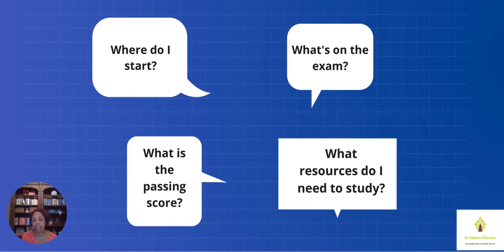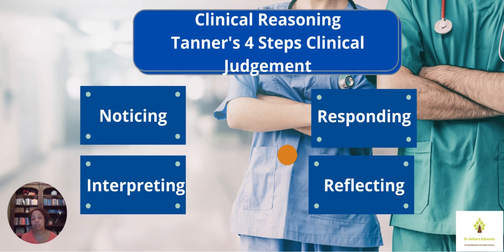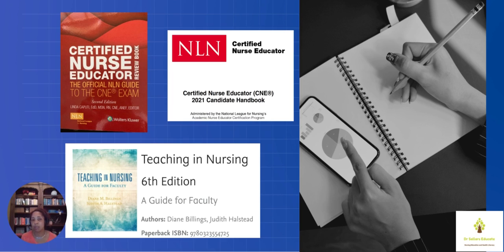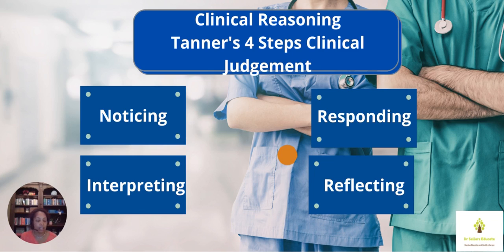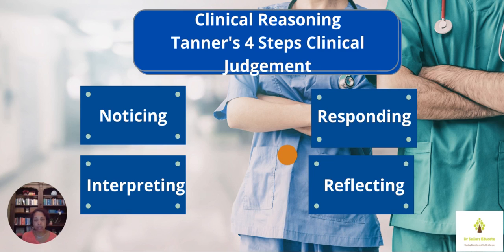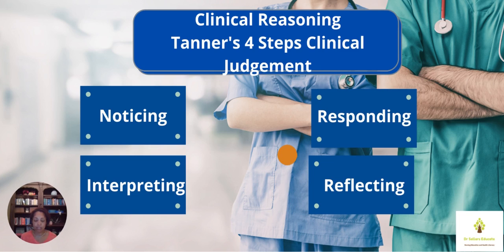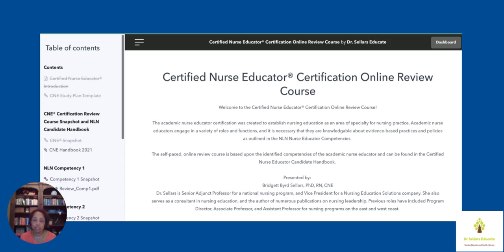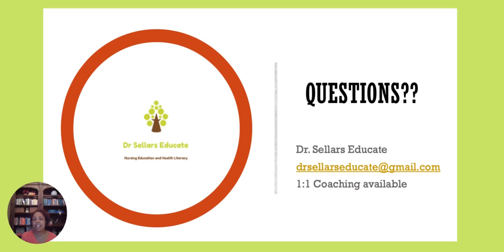Snapshot 14: CNE®/CNEcl® Snapshot: Competency 1/Competency 2-Critical Thinking and Tanner's Model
Critical Thinking and Critical Judgement are key content areas that should be included in your study plan. This snapshot highlights Critical Thinking and Tanner's Stages of Clinical Judgement which are important areas of competency for the Nurse Educator.

Key points:
*The cognitive domain of analyzing separates concepts into parts so that its organizational structure may be better comprehended by the learner.  *Analyzing helps to separate facts from inferences and assumptions.  Examples may include recognizing local sequence of clinical practice standards, and clinical judgment.
*Learners may gather information from a department when analyzing a situation, or a case scenario, and organize the steps in the process to ensure quality delivery of nursing care.  Keywords may include compare, contrast, identify, and outlines.  Analyzing activities may include debating, and questioning the clinical judgment decisions of a clinical scenario.

Shellenbarger: NLN Clinical Nurse Educator Competencies
Fressola&Patterson: Transition from Clinician to Educator